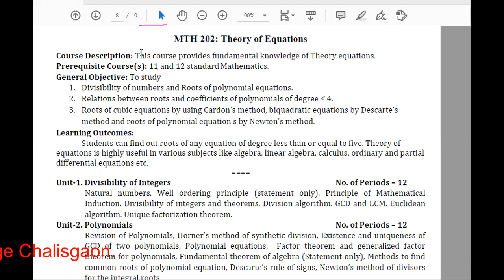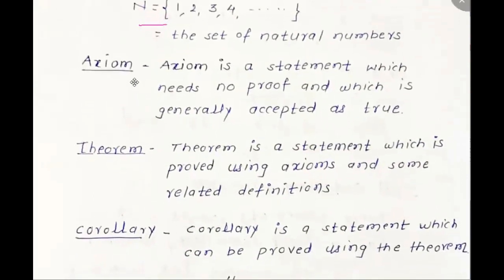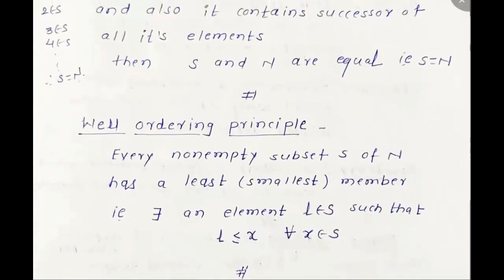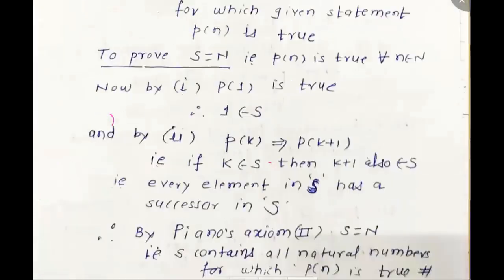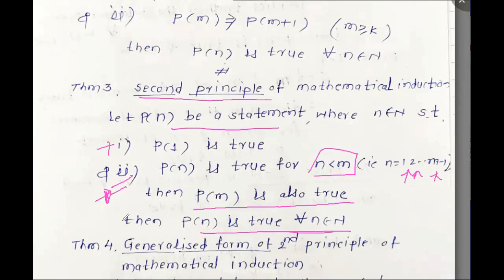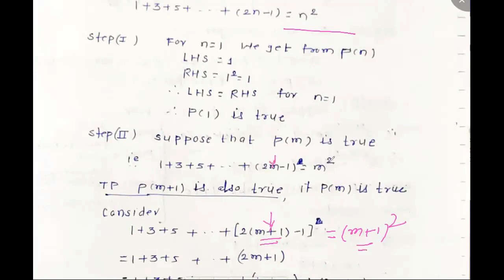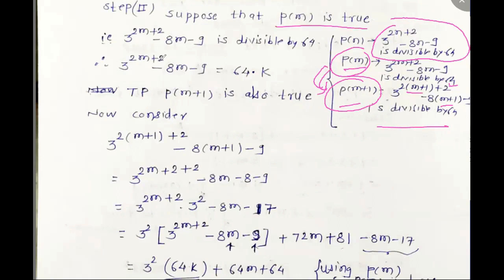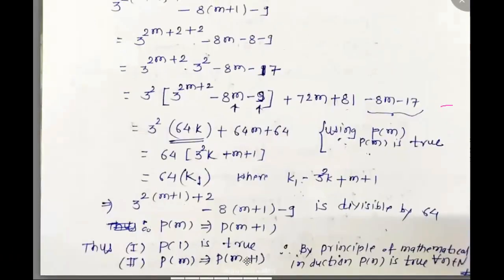E LEC 01 FY CH 01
LECTURE SERIES FOR FYBSC MATHEMATICS PAPER MTH-202 THEORY OF QUATION ,COURSE OF KBCNM UNIVERSITY, JALGAON.